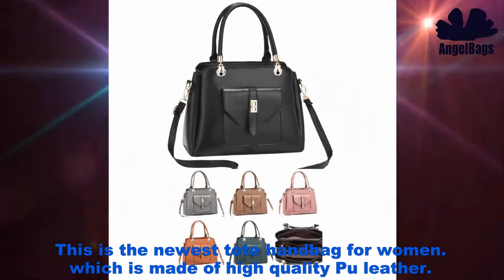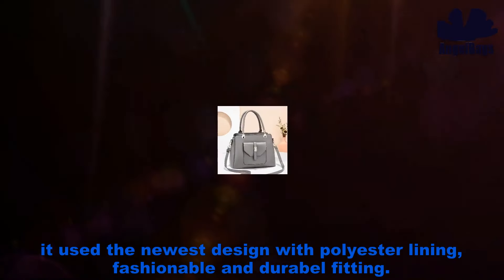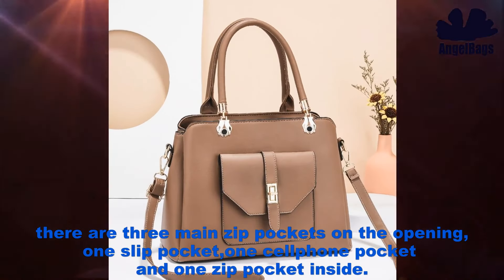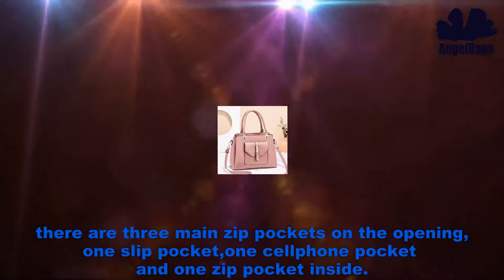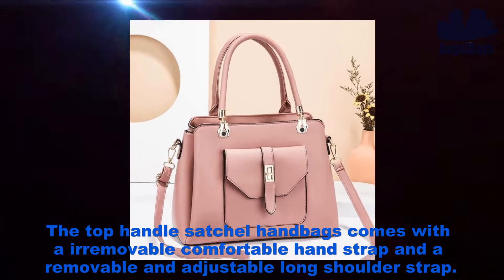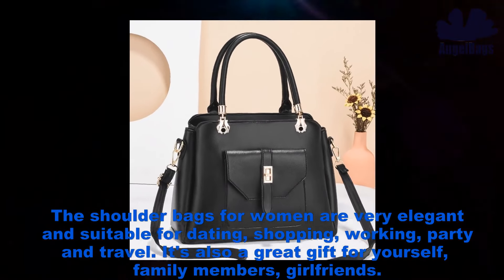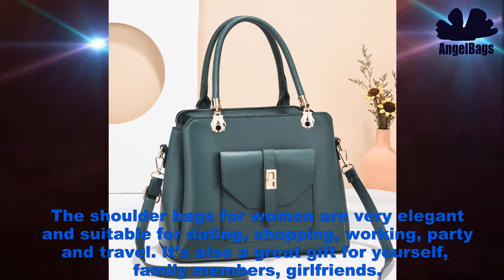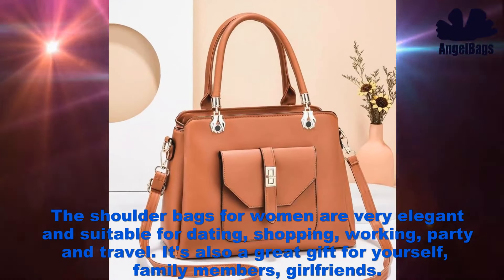Purses and Handbags for Women Fashion Ladies PU Leather Top Handle Satchel Shoulder Tote Bags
Material:Super PU
Lining:Cotton
Hardware: Silver
Zipper: Nylon
Size:L 30.5 x W 13 x H 23 cm

HongKong Angel Leather Co., Ltd.